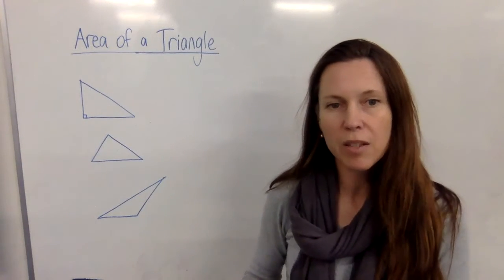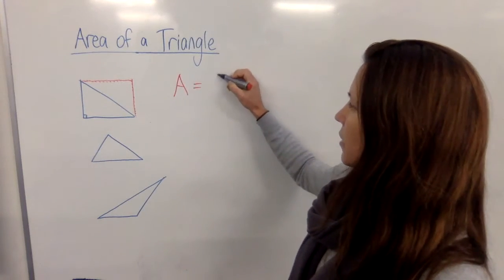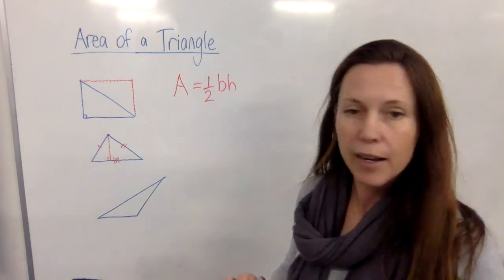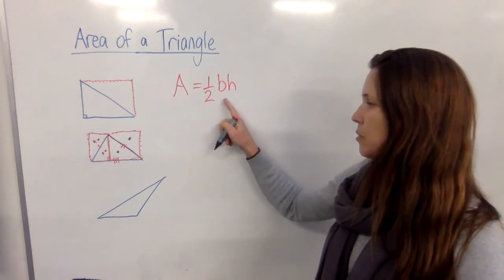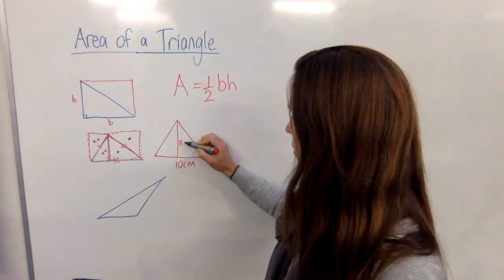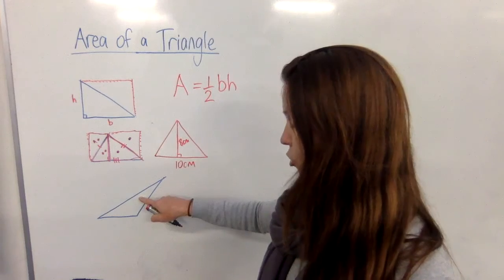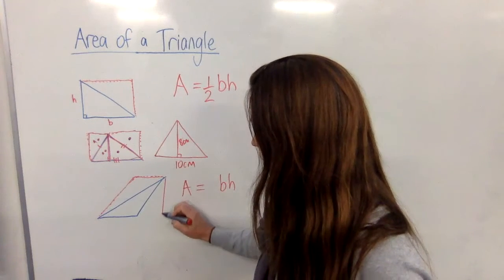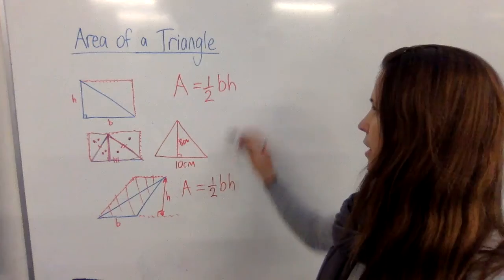Area of a Triangle